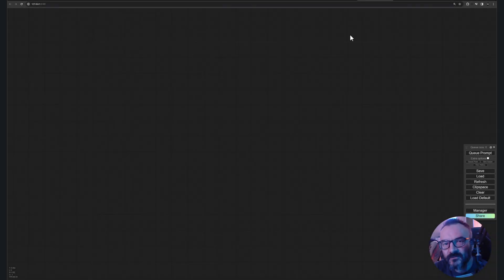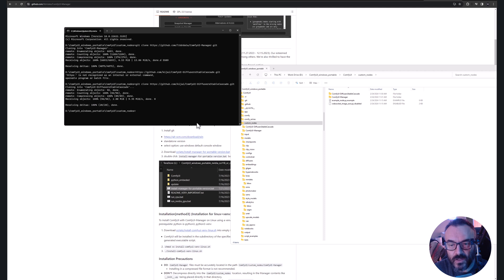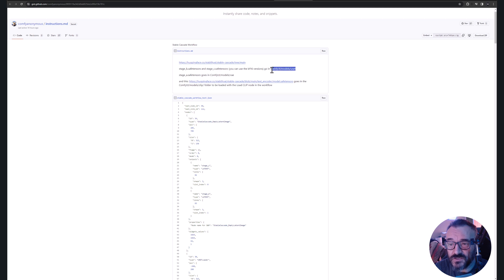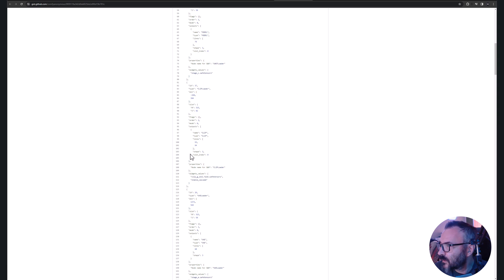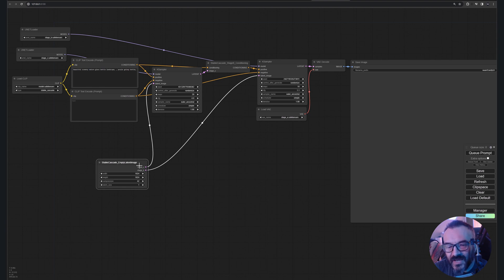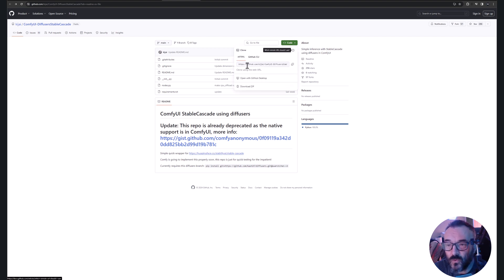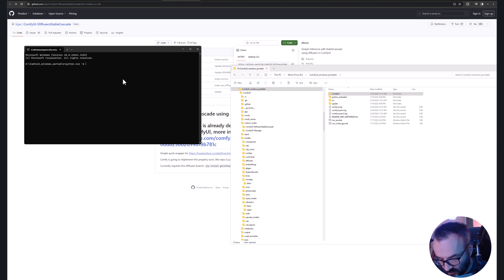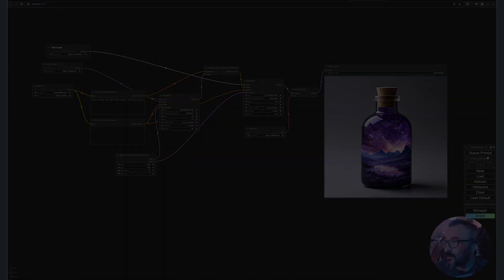Stable Cascade in ComfyUI, installation and how to use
Native support for Stable Cascade in ComfyUI, how to install and use.

Resources:
-About Stabler Cascade

install requirements line: python.exe -m pip install -r [add your path]

Video and image AI upscaler , try for free.

Remember to change line 111 in stable_cascade_workflow_test.json to point to the right model

3D Art essentials